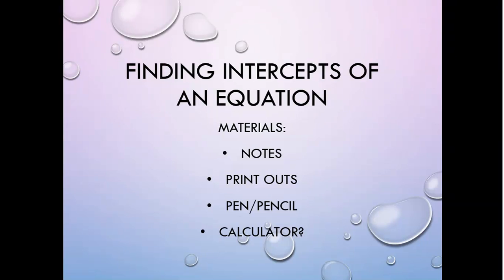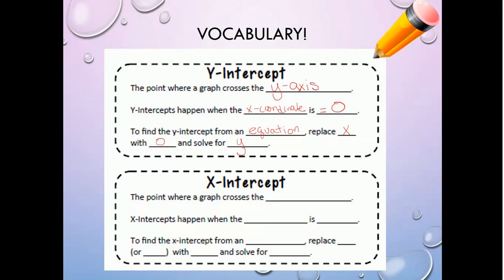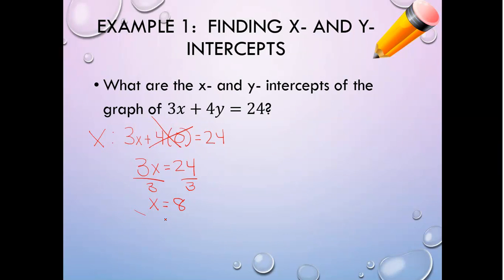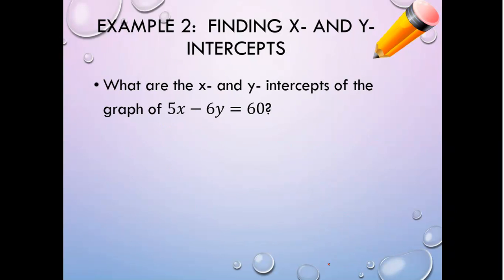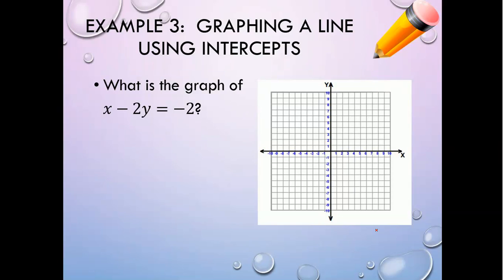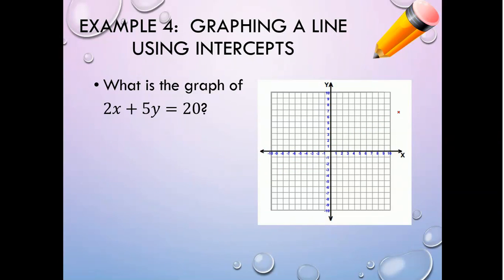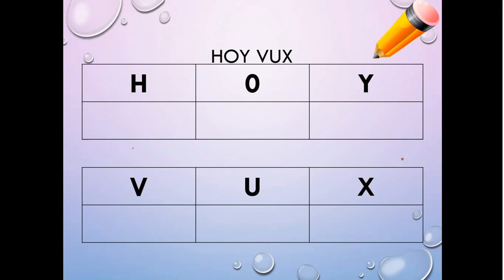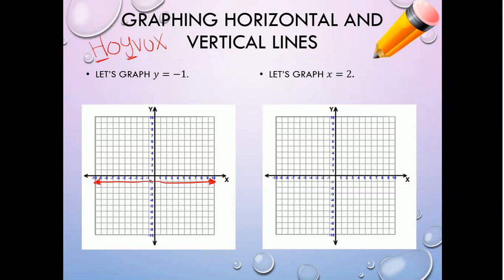Unit 6: Finding Intercepts of an Equation